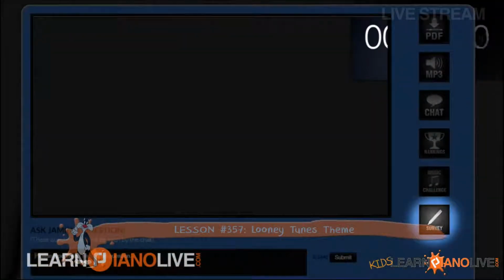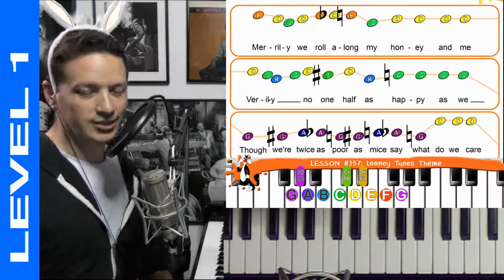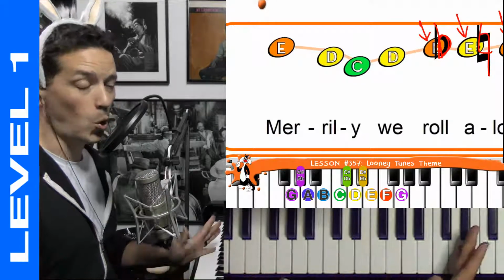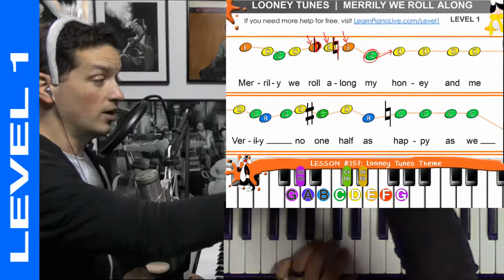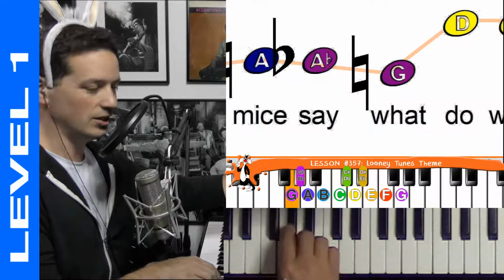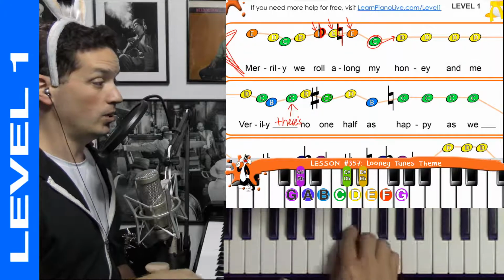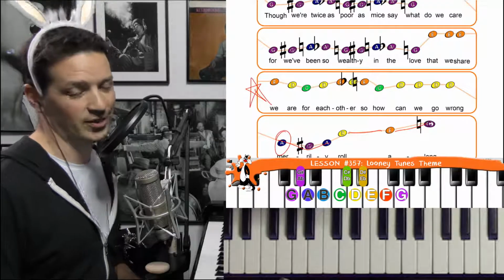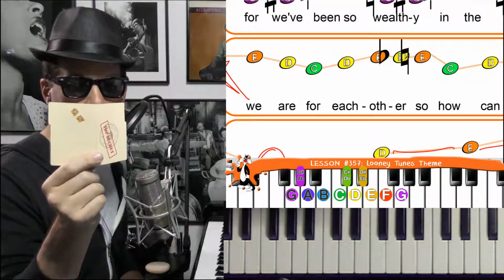Looney Tunes kids' lesson preview